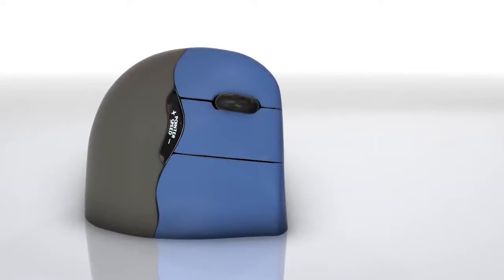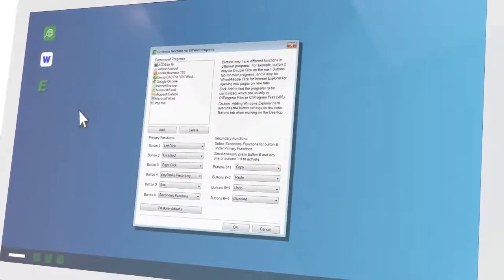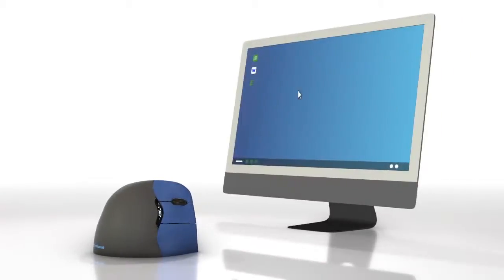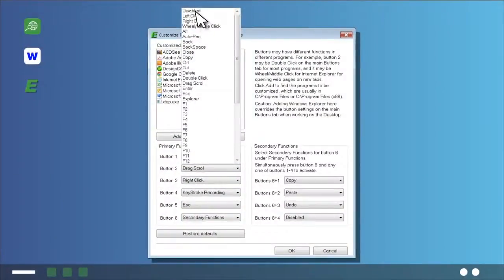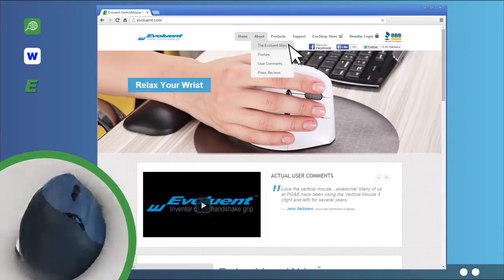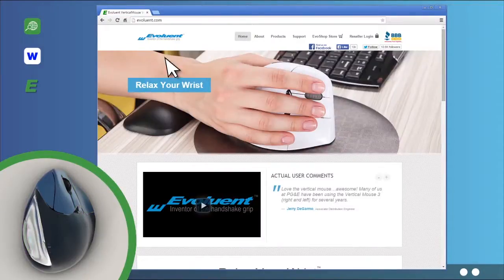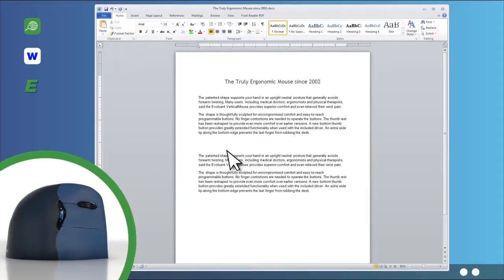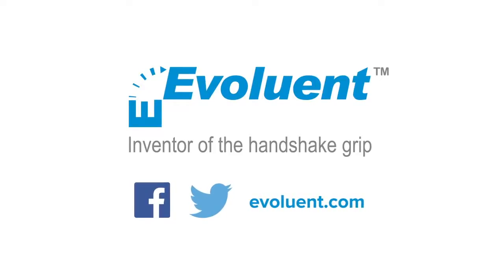Evoluent Mouse Manager Software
The Evoluent VerticalMouse provides significant additional ergonomic  benefits when paired with the Evoluent Mouse Manager software:
* Reduce mouse movements and keyboard presses by programming the mouse buttons to do a variety of tasks.
* Configure buttons to perform different functions in different programs.
* Scroll 1 line per click when you roll the wheel slowly, and up to 12 lines per click when you roll the wheel quickly.
* Scroll horizontally in Microsoft Excel.
* Dim the screen by rolling the wheel to reduce eye strain.
* Simple and intuitive interface.
* Supports Evoluent VerticalMouse D, C, and 4.
* Compatible with Windows 10 or later.